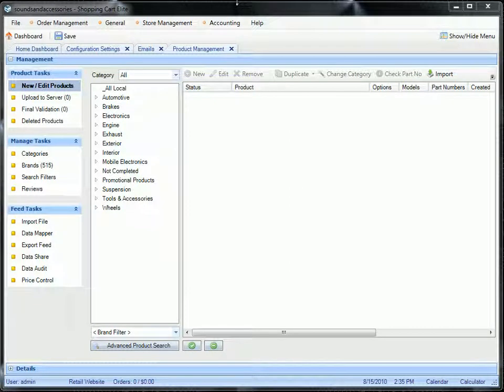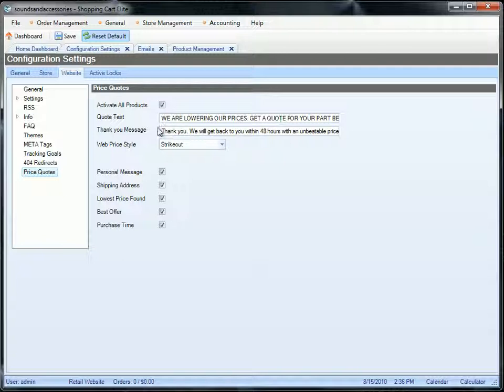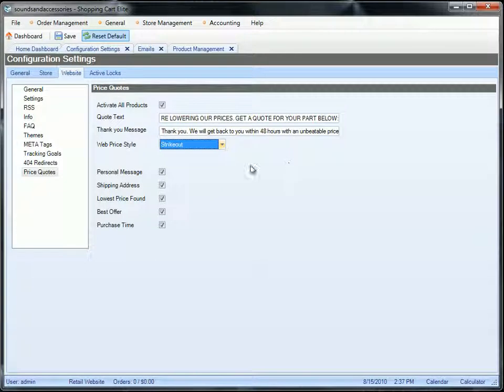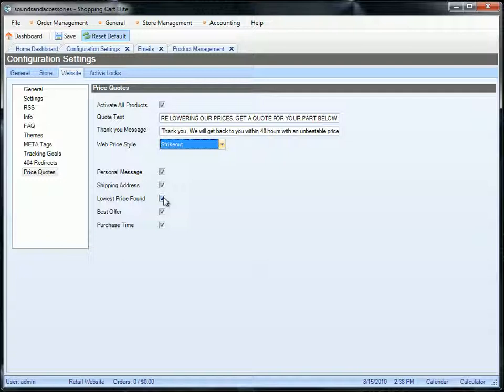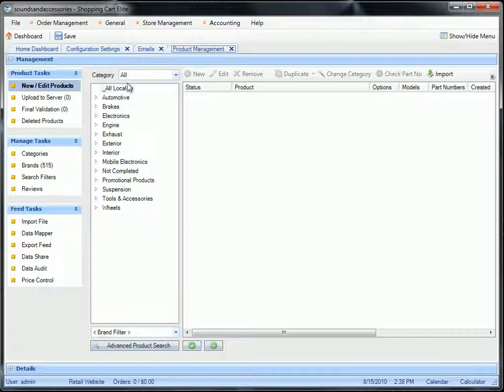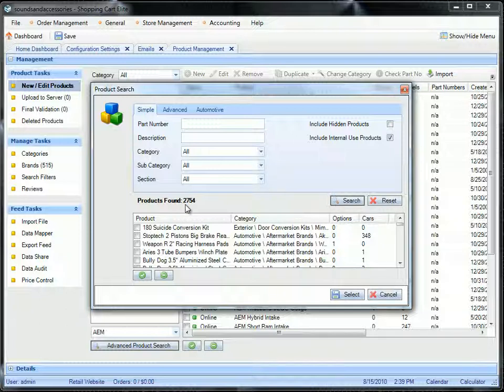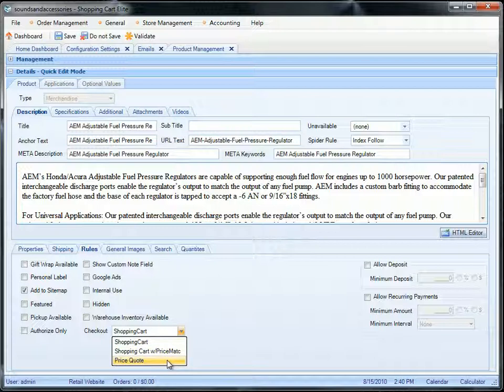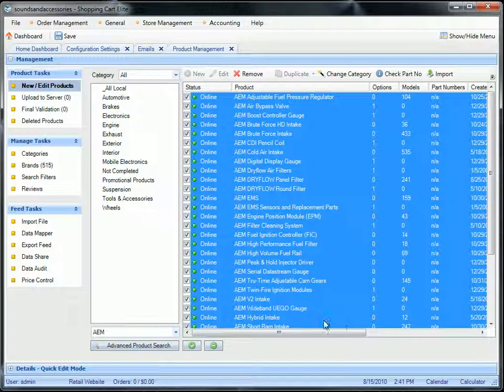20.1 - Setting up Quote System in Shopping Cart Elite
20.1 - Setting up Quote System in Shopping Cart Elite